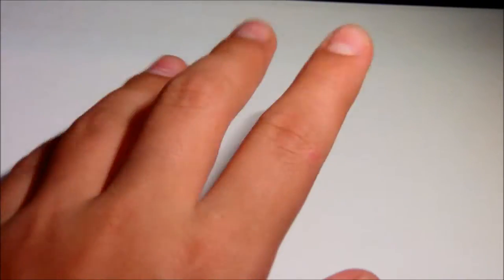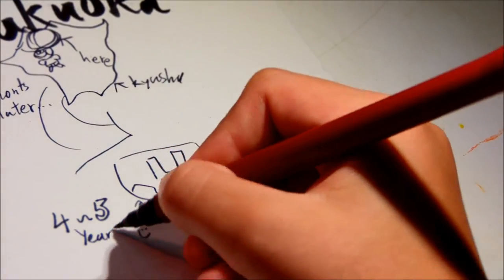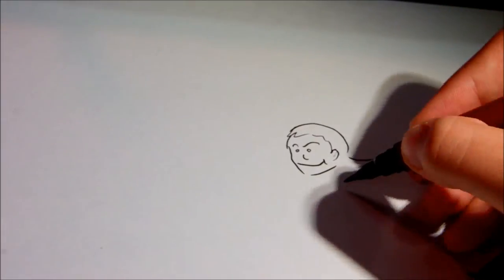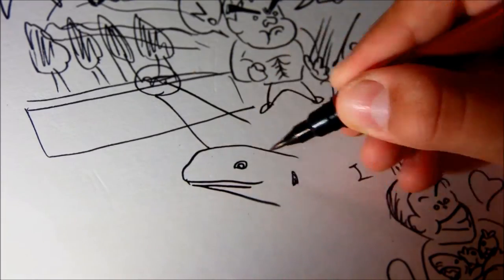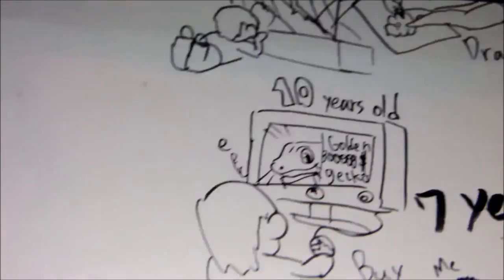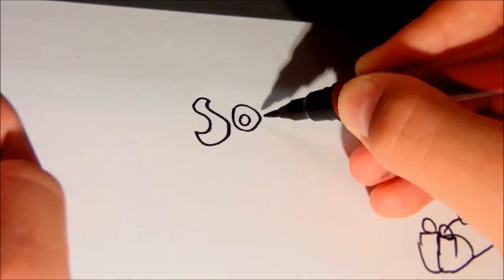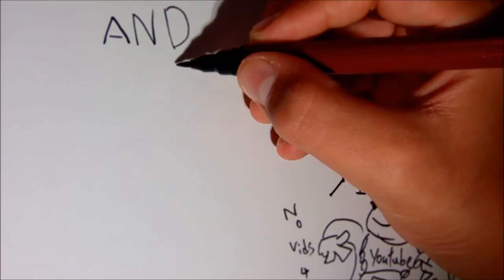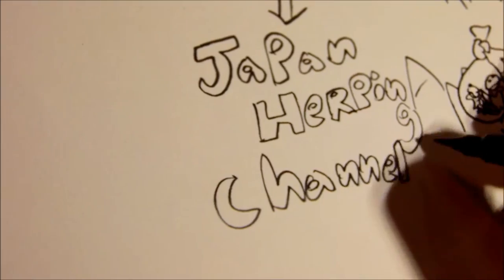Draw My Life/ Japan Herping Channel (thx for 1000subs!)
This is the first time ever recording my voice and adding it to a video! I hope it came out nice :)